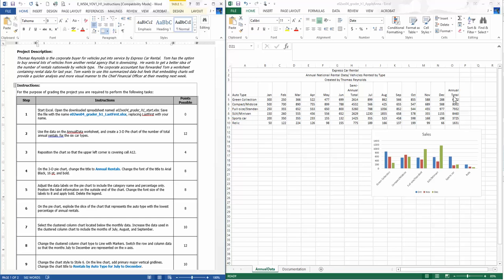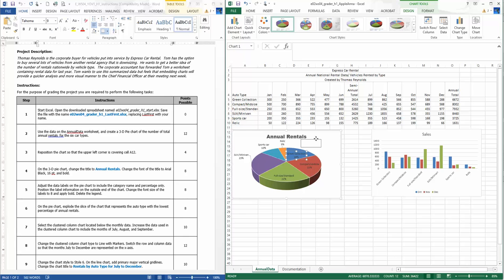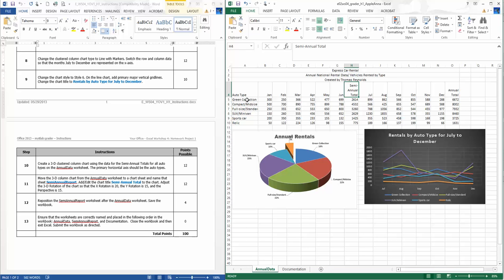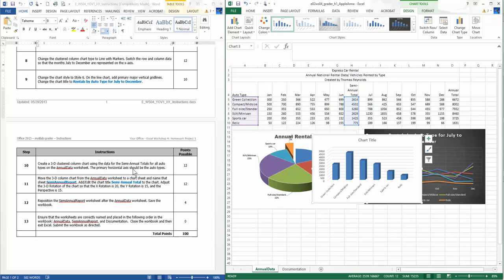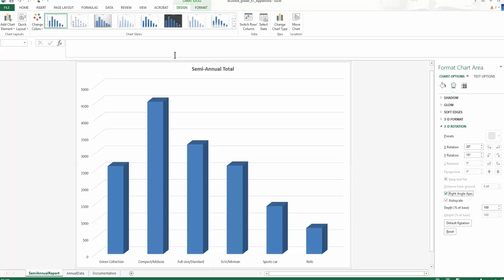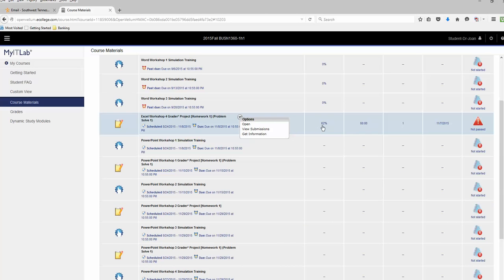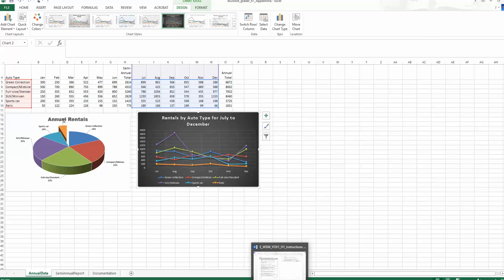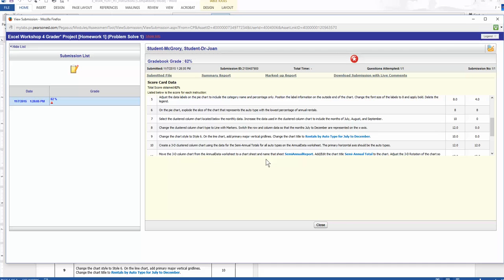Excel Grader 4 Errors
This video is in response to problems reported by students of the 2015 Fall BUSN1360 class in regards to MyITLab Excel Grader 4 assignment.